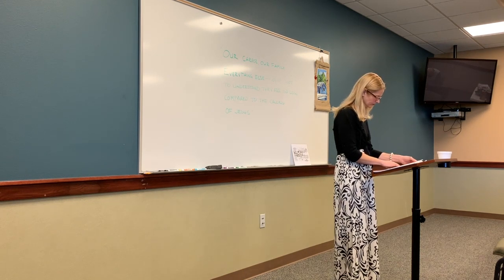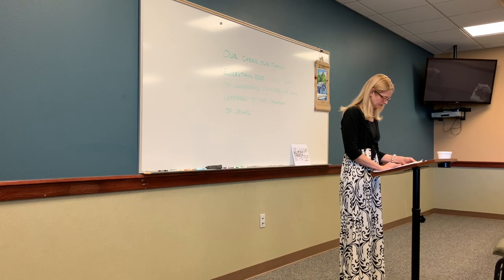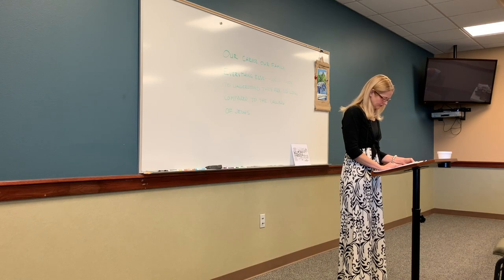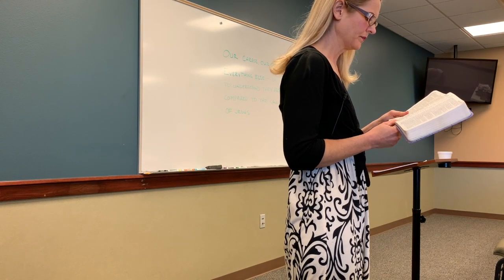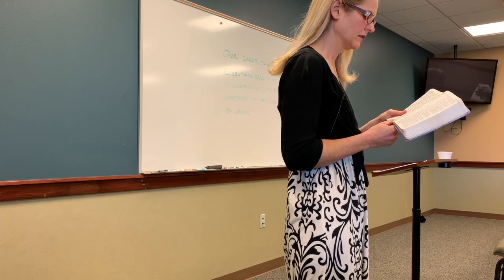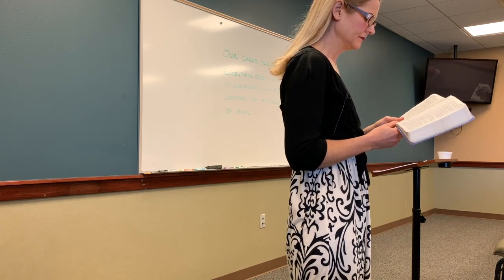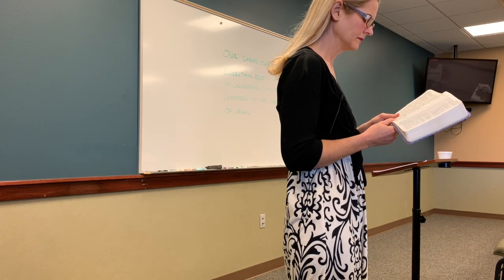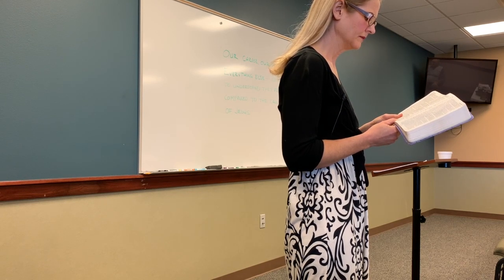Daniel 4: Nebuchadnezzar’s Great Tree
PRINTABLE NOTES

King Nebuchadnezzar of Babylon dreams of a great tree in Daniel 4.  His dream reveals his very near future, but it also shadows the Antichrist, King of end-times Babylon described in the book of Revelation.

Note that a tree in the Bible can represent a nation.  Previous lessons show that the vine tree, the fig tree, and the olive tree portray the nation of Israel.  However, trees can by used to represent individuals as well.  The Bramble Tree/Thornbush of Judges 9 points to an individual, as does Nebuchadnezzar's great tree in this lesson.